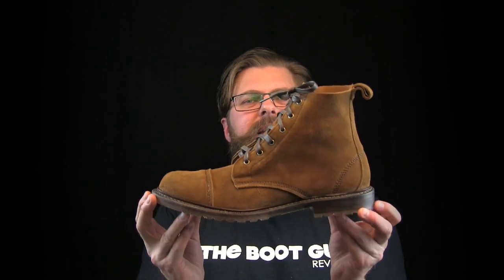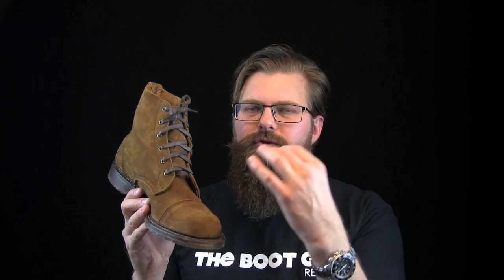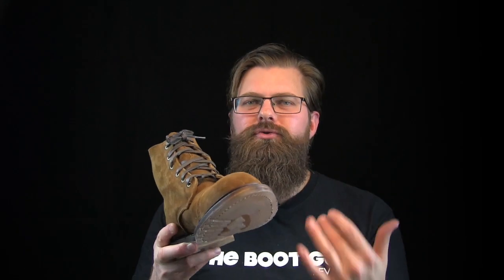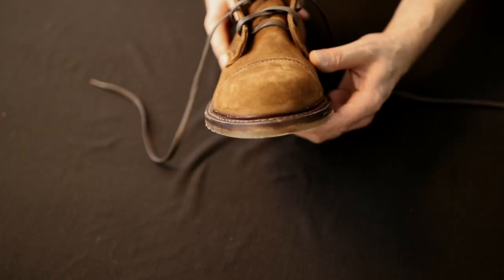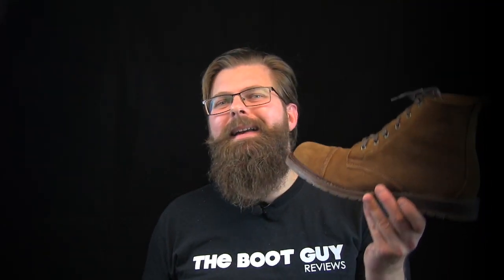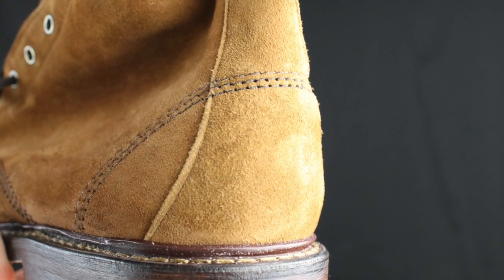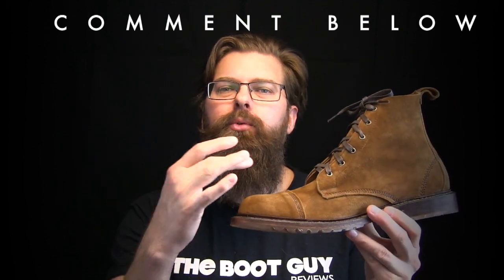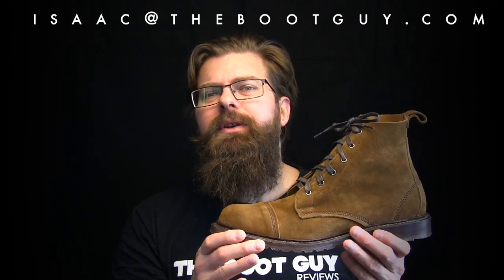Allen Edmonds CAEN CAP TOE SUEDE BOOT [ The Boot Guy Reviews ]